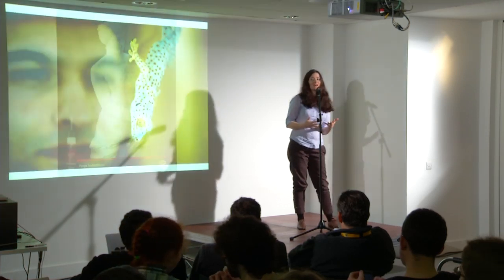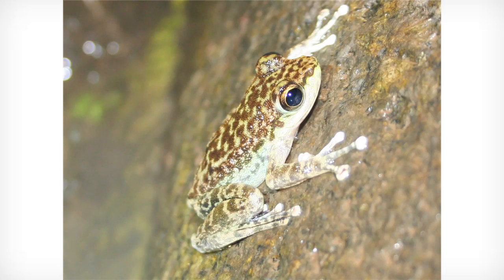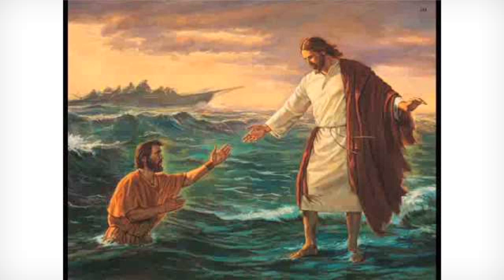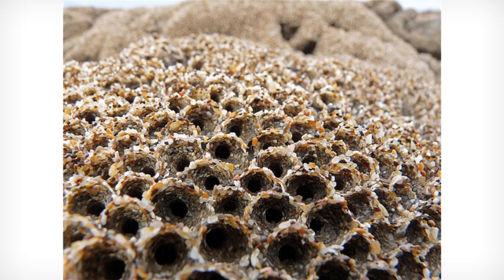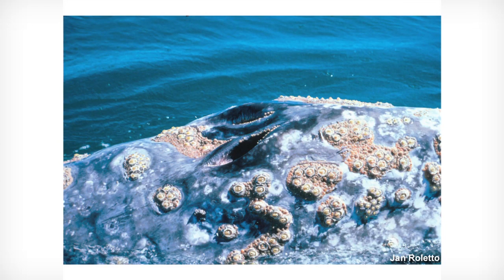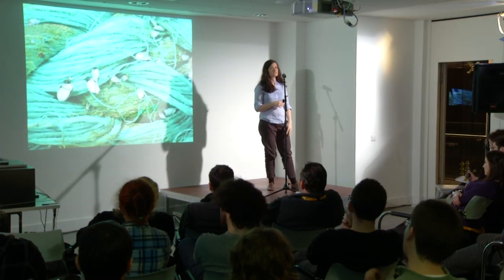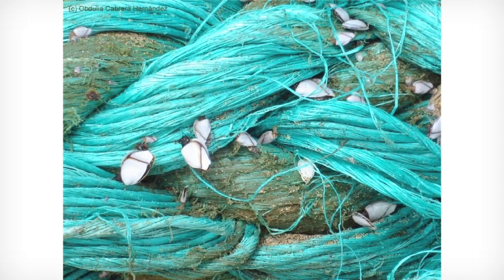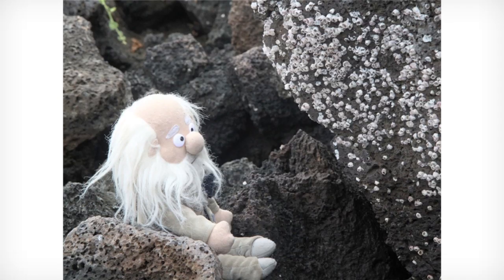Anne Marie Power at Ignite #6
Anne Marie Power gives her talk 'What Sticks?' at Ignite 6 in Dublin's Science Gallery, February 2011